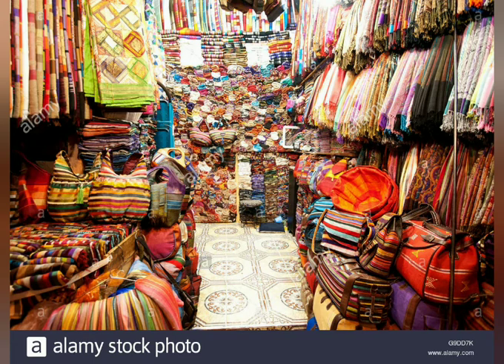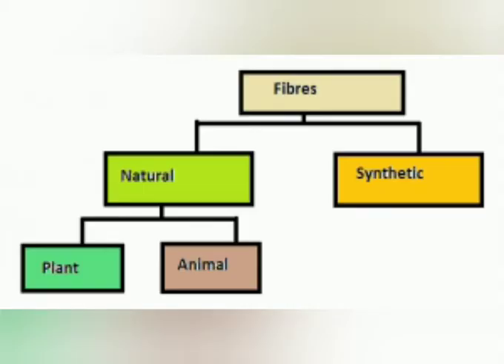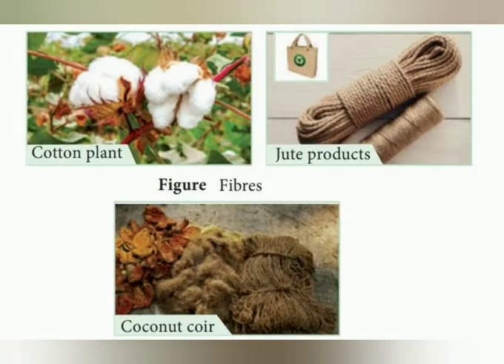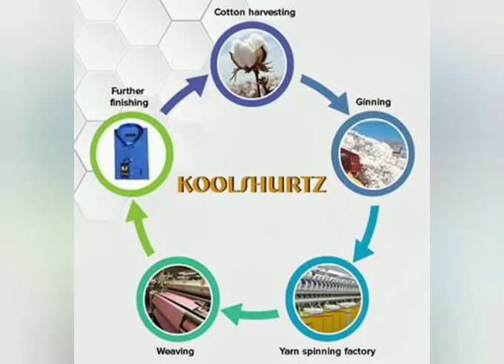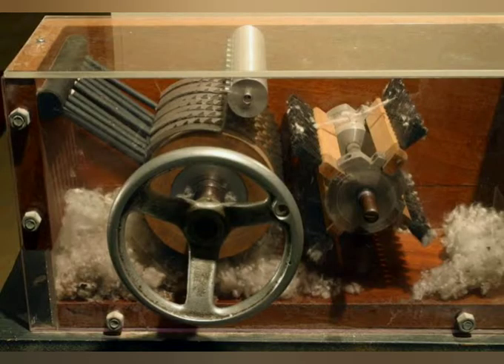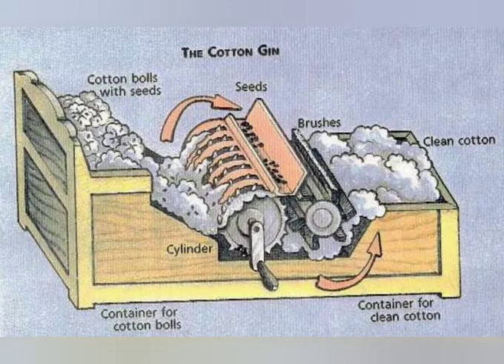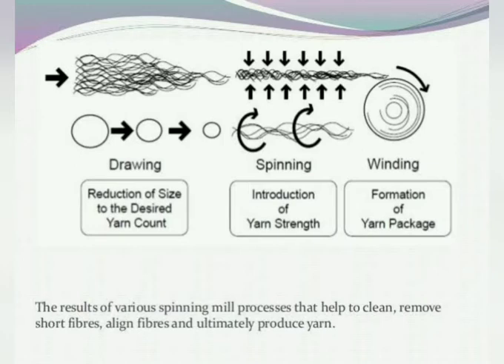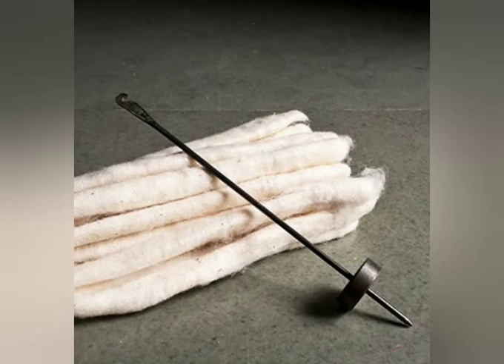Class 6 Science- fibre to fabric